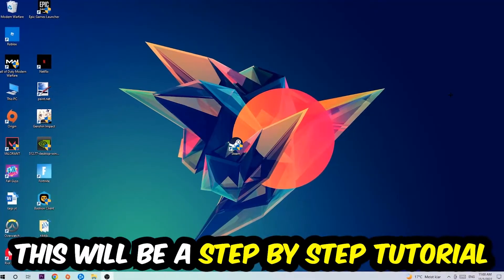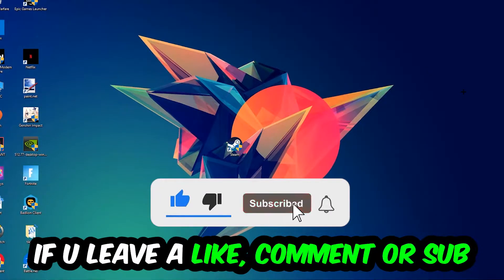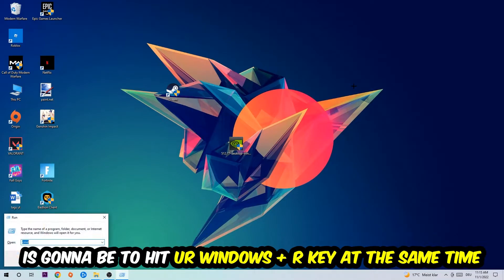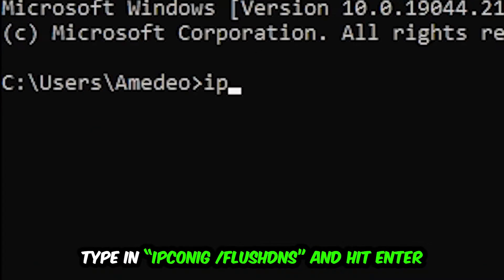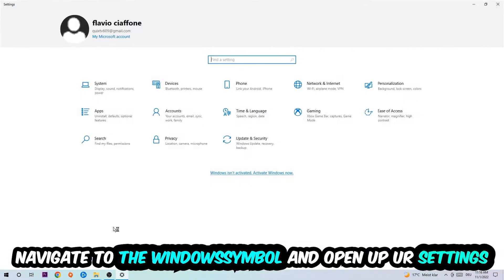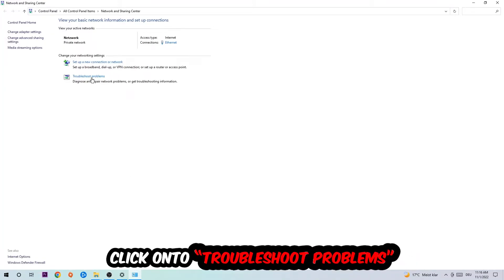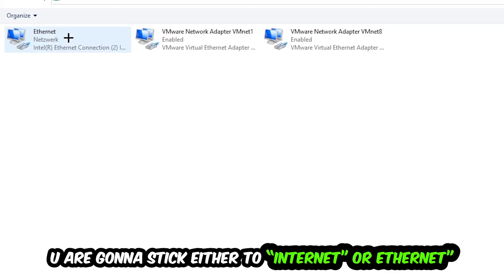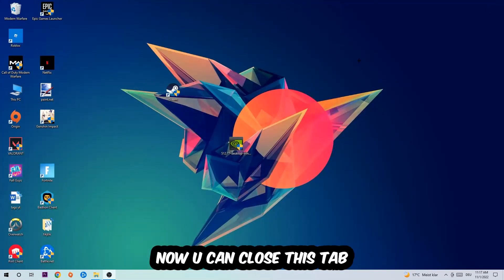Dead by Daylight – How to Fix Connection Issues – Complete Tutorial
how to fix connection issues Dead by Daylight  2,
how to fix connection issues Dead by Daylight  pc,
how to fix connection issues Dead by Daylight  ps4,
how to fix connection issues Dead by Daylight  ps5,
how to fix connection issues Dead by Daylight  xbox,
how to fix network issues Dead by Daylight  2,
how to fix network issues Dead by Daylight  pc,
how to fix network issues Dead by Daylight  ps4,
how to fix network issues Dead by Daylight  ps5,
how to fix network issues Dead by Daylight  xbox,